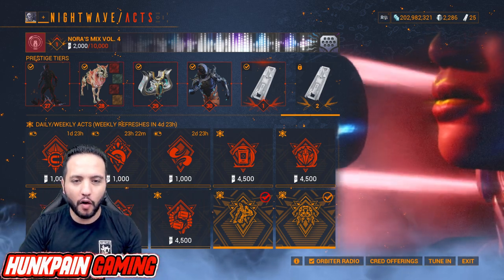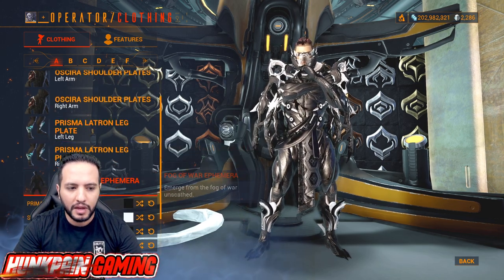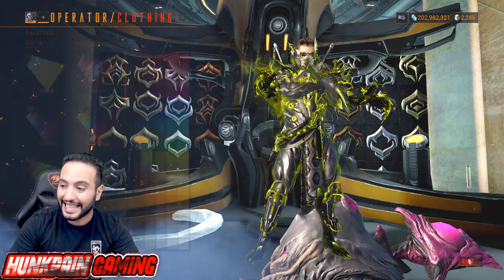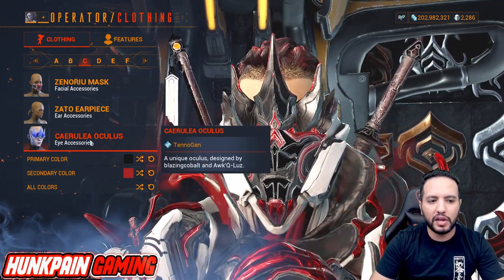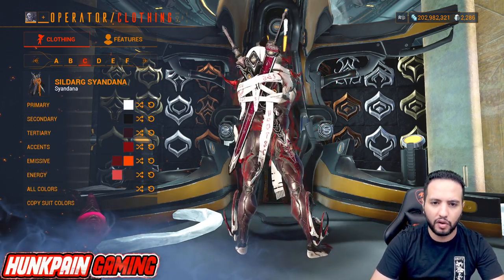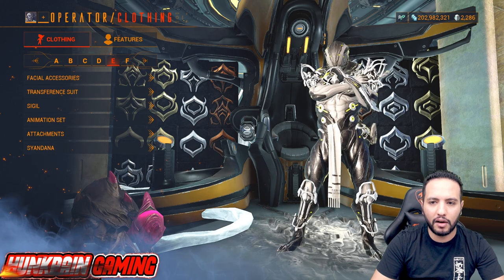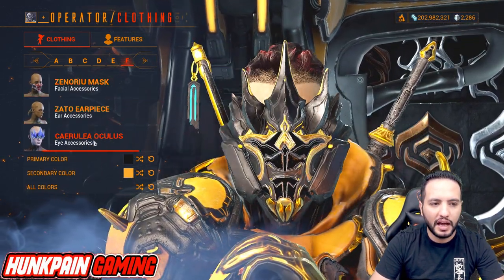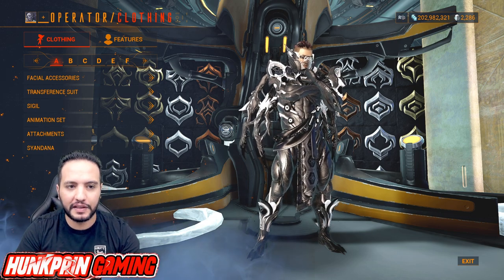DRIFTER FASHION FRAME - KEELER SUIT [WARFRAME]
6 Fashion Model for Your drifer Nightwave KEELER SUIT !
Timestamps:
00:00 intro
00:45 MODEL A
02:55 MODEL B
05:22 MODEL C
08:14 MODEL D
09:33 MODEL E
11:18 MODEL F